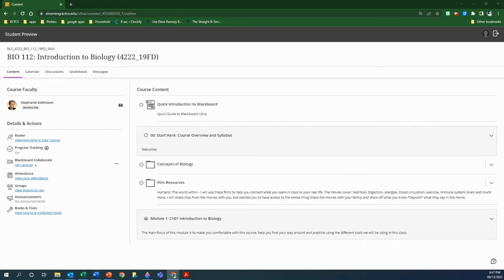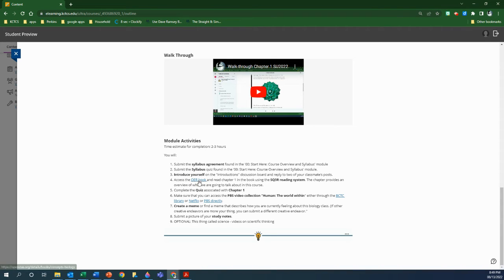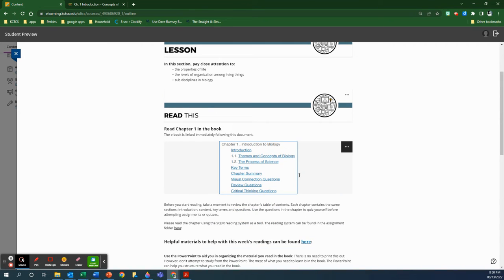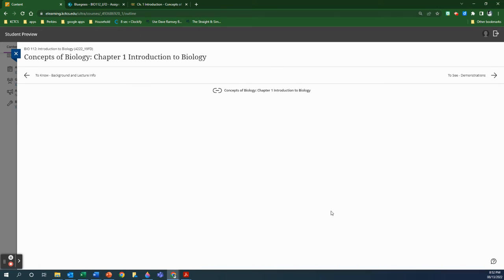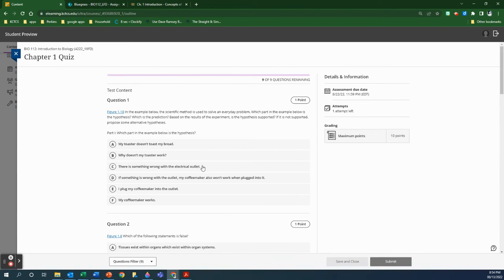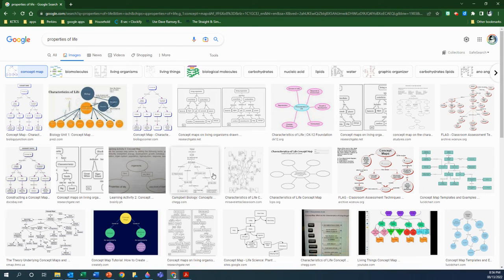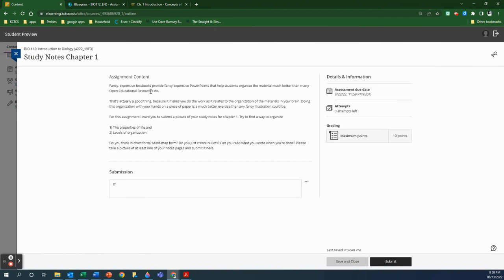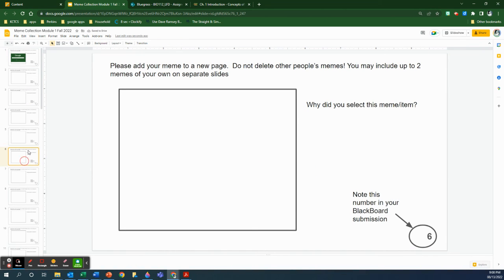Walk through Module 1 - Concepts